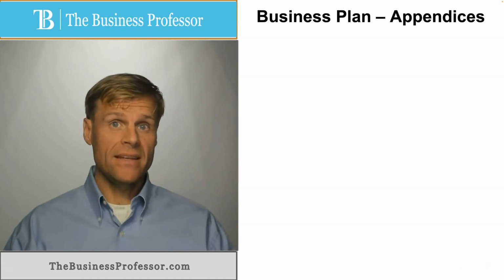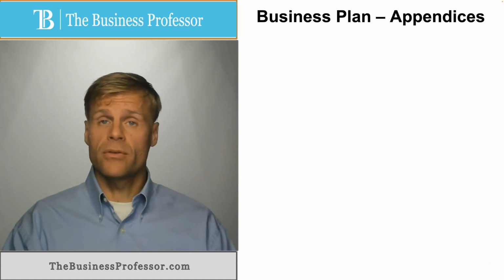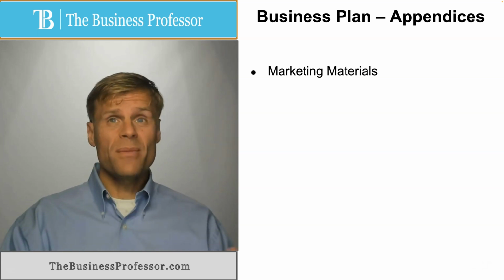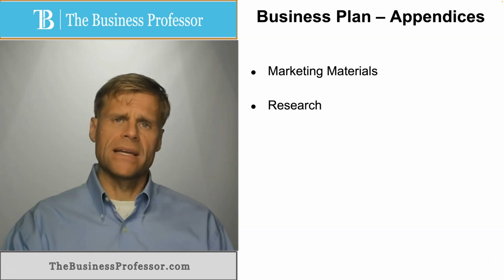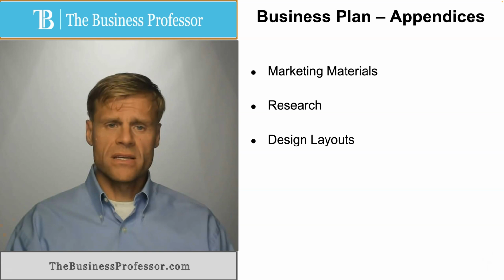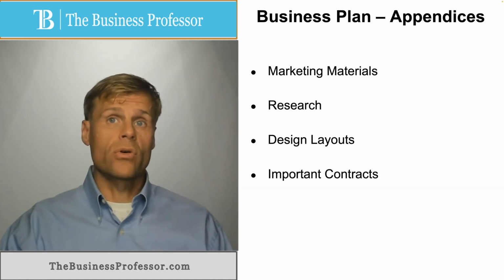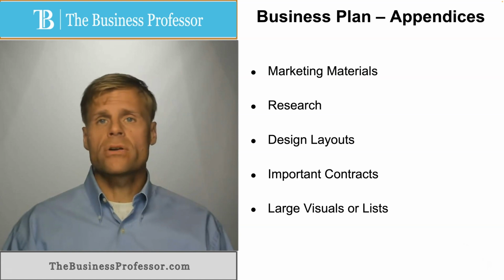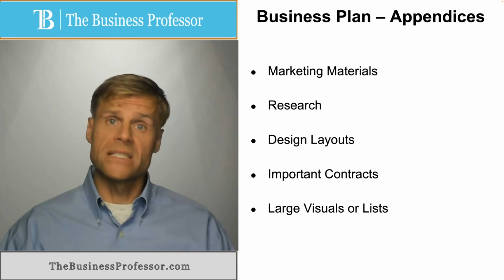Business Plan - Appendix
What is the Appendix of a Business Plan?